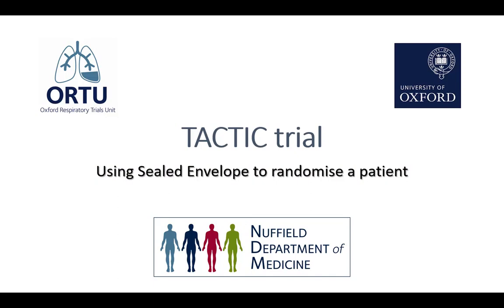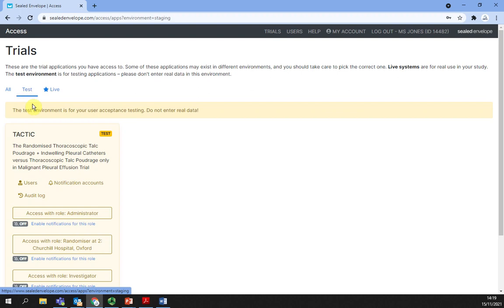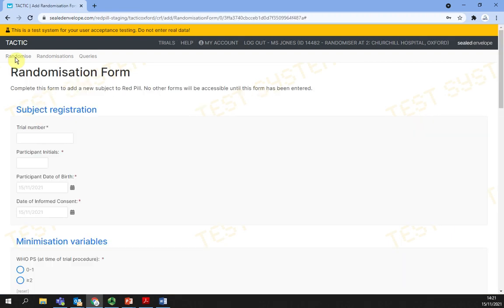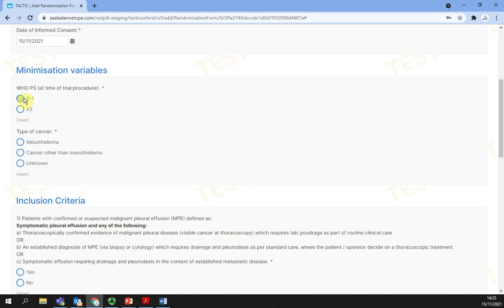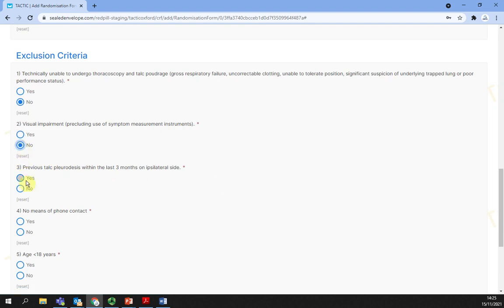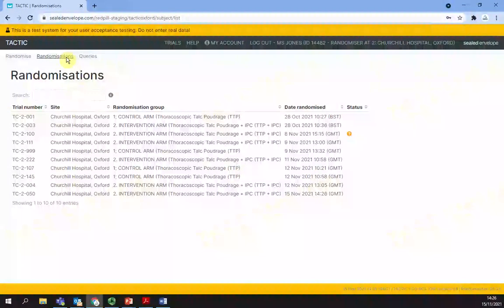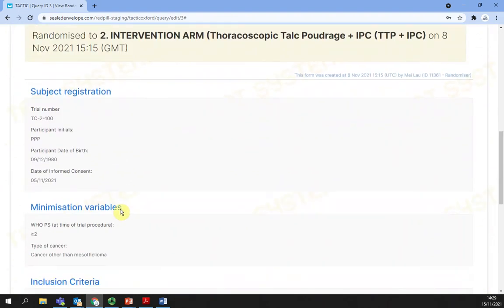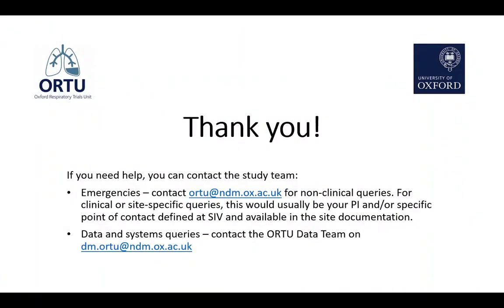TACTIC trial - How to use Sealed Envelope and randomise a patient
This training video was created for TACTIC trial staff. It explains the basic steps in using the randomisation system Sealed Envelope and in particular shows how to randomise a patient.

Chapters:
00:00 Logging in
00:43 Selecting the relevant environment, trial and role
01:42 Randomising a patient
07:14 Data queries
08:14 Logging out
08:35 Getting help